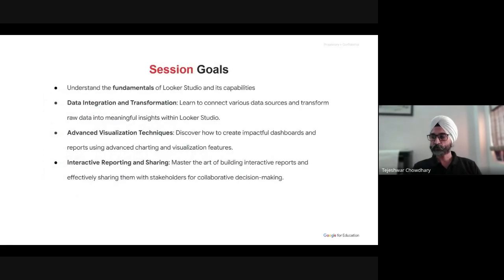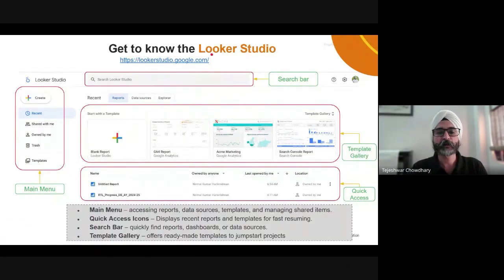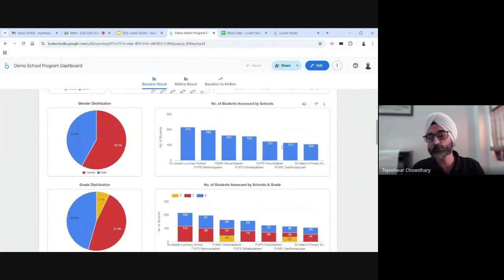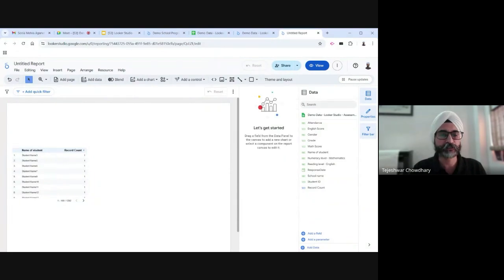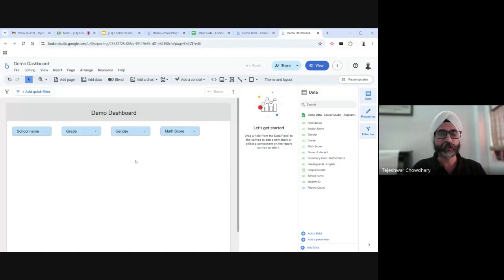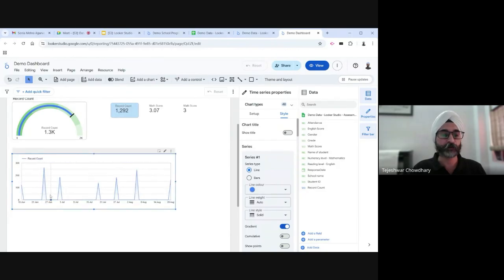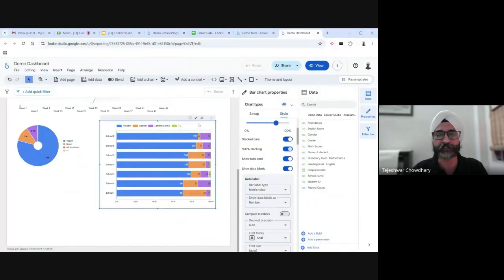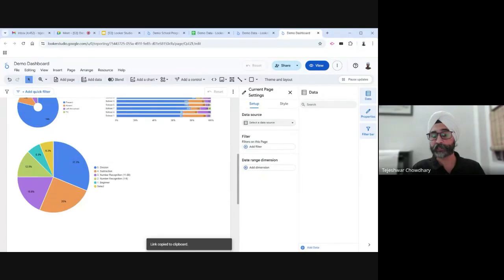Data Visualization with Looker Studio - Full Workshop Recording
Join me in this comprehensive 75-minute workshop on starting with data visualization using Looker Studio. Learn how to transform raw data into meaningful insights and create impactful dashboards for data-driven decision-making.

📊 What You'll Learn:

✅ Data Integration and Transformation
Connect multiple data sources seamlessly
Transform raw data into actionable insights
Best practices for data preparation in Looker Studio

Create professional dashboards and reports
Master advanced charting features
Design visually compelling data presentations

✅ Interactive Reporting and Sharing
Build interactive reports for stakeholders
Implement collaborative decision-making tools
Share insights effectively across your organization

🎯 Perfect For:
Educational institutions
Data analysts and administrators
Anyone looking to enhance their data visualization skills
Teams seeking to improve data-driven decision-making